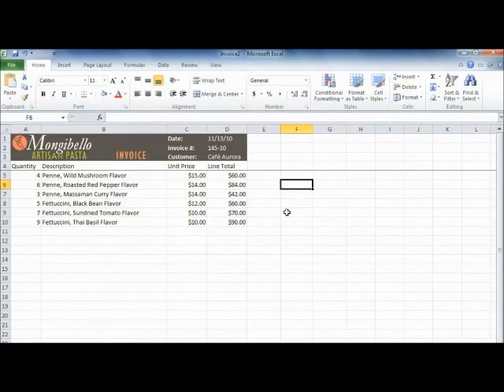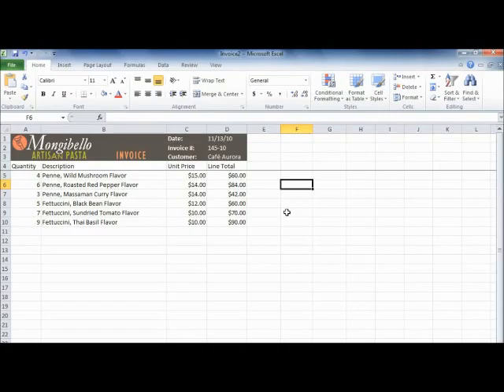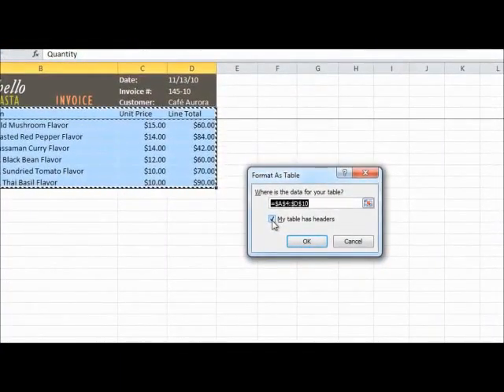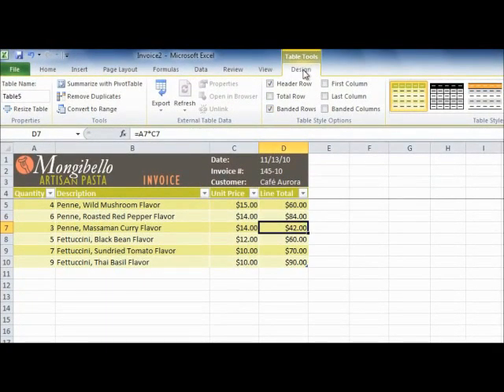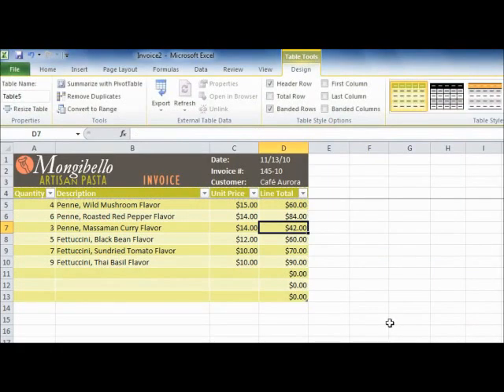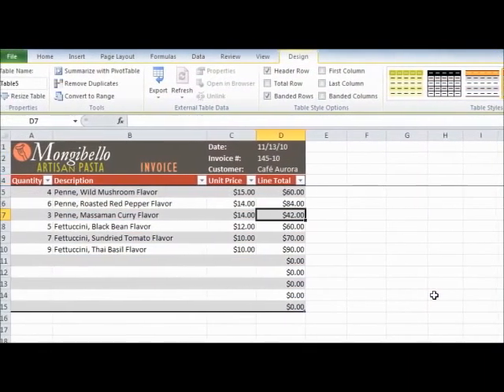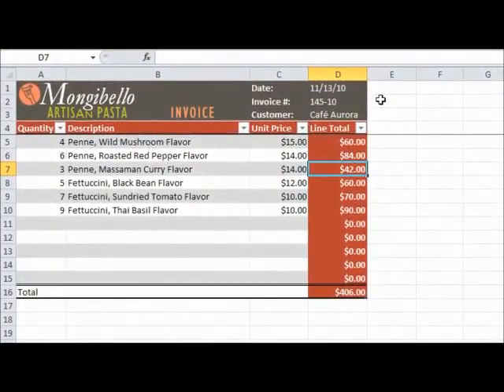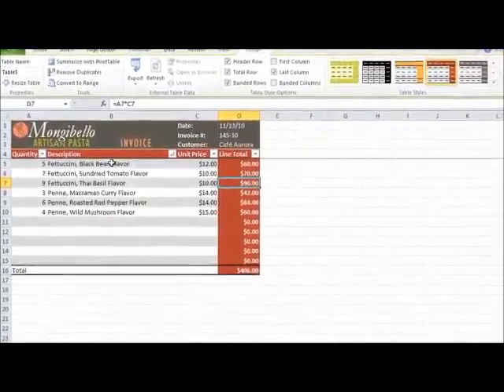Excel Formatting tables 19